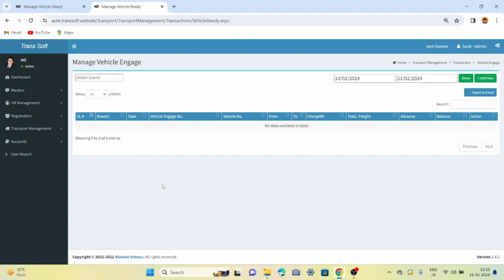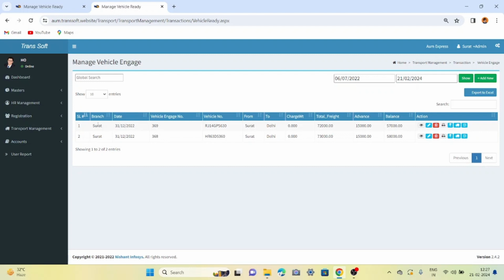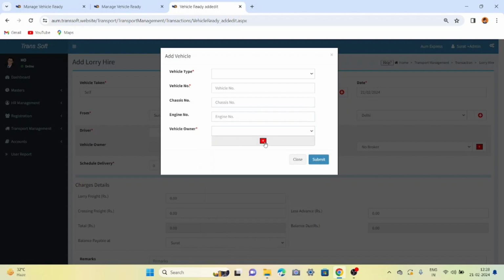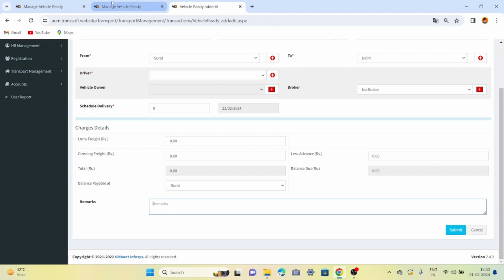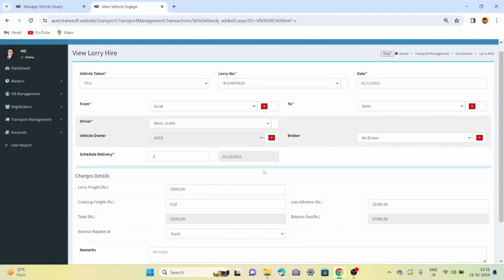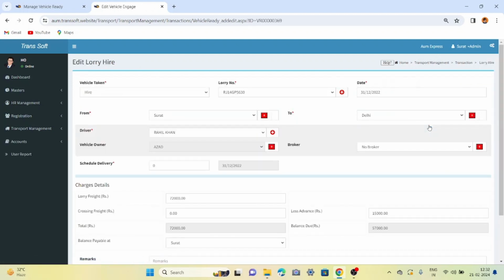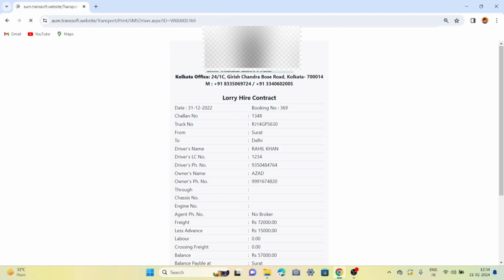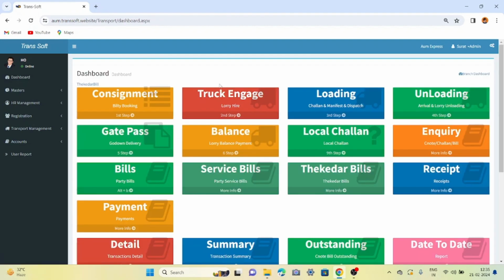2 Lorry vehicle engage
Vehicle engage section